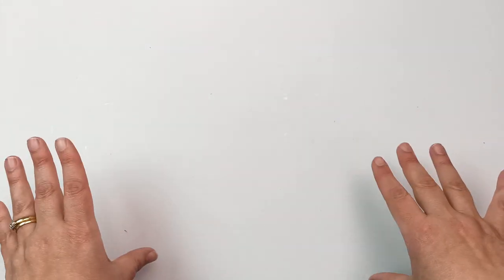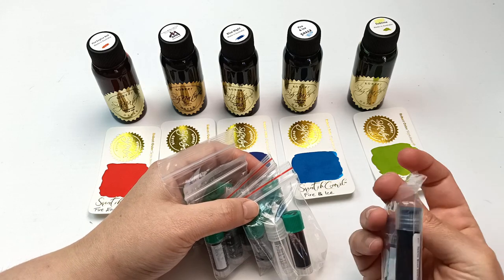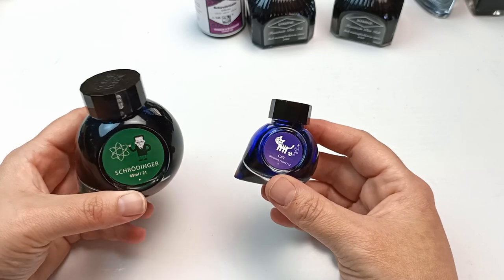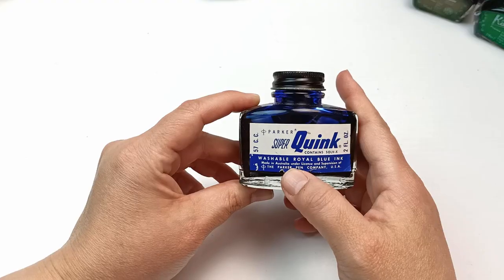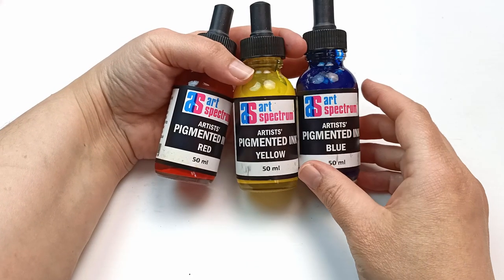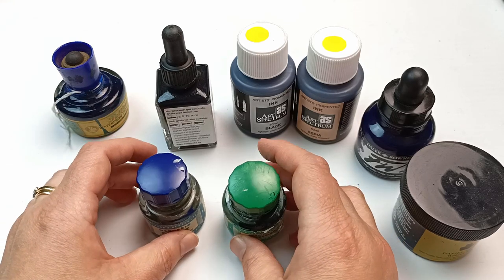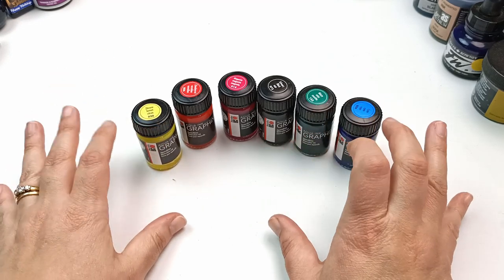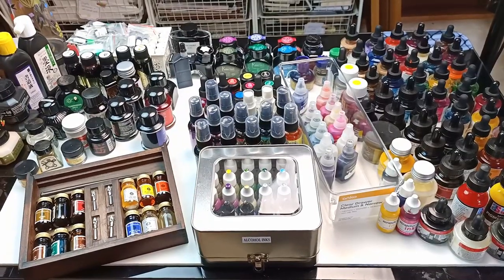My Entire Collection of Bottled Inks! | Fountain Pen, India, Shellac, Acrylic, Watercolour & Spray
Today I thought I would show you all of the bottled inks I have, which is already a rather large collection! During October I plan on using some of these for my Inktober drawings so here you can have an idea of what I might end up using! I've collected these over many years and I have a love of glass ink bottles, as well as the ink inside them. I even have a few vintage ones in this collection.